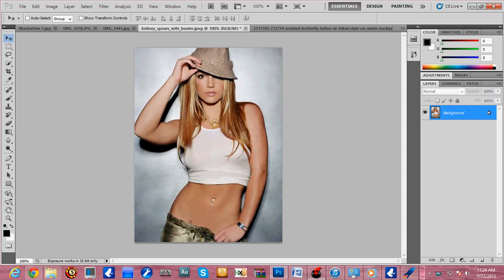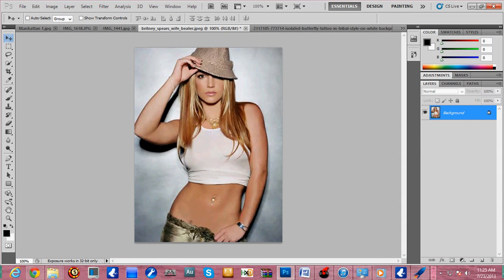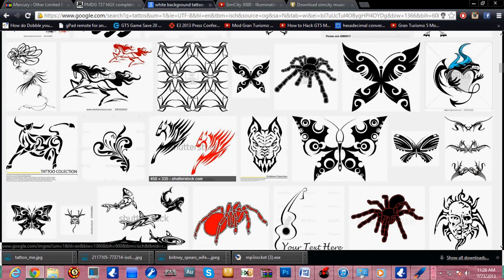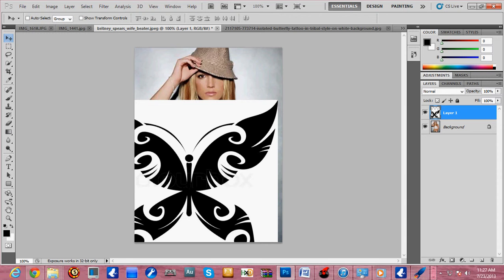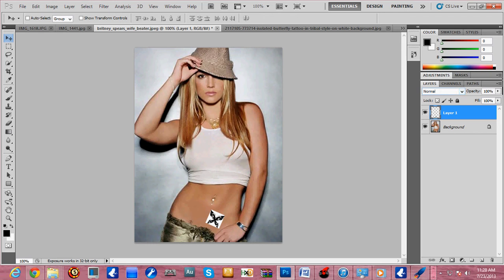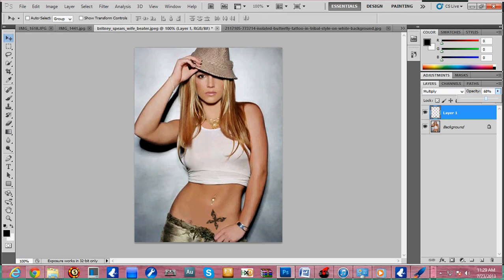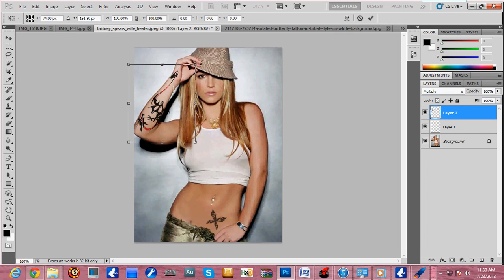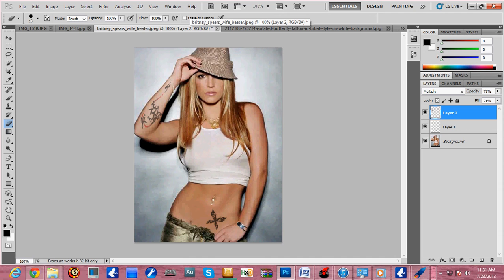Photoshop Basics: How to Apply Tattoos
A Basic Tutorial On How to Apply Tattoos in Photoshop